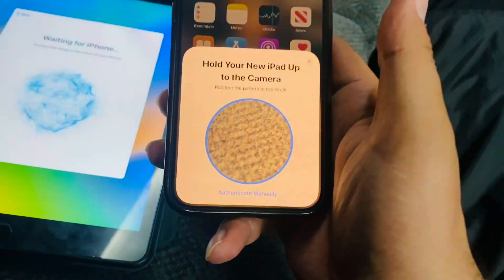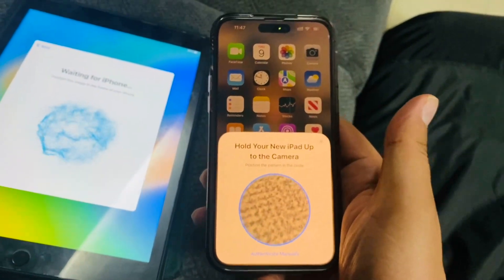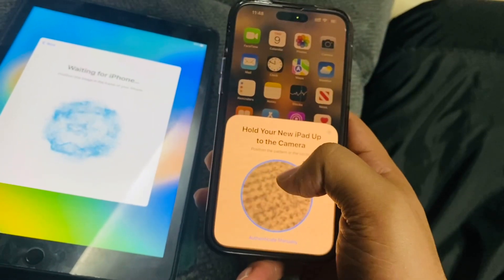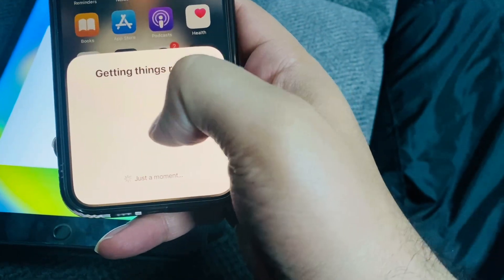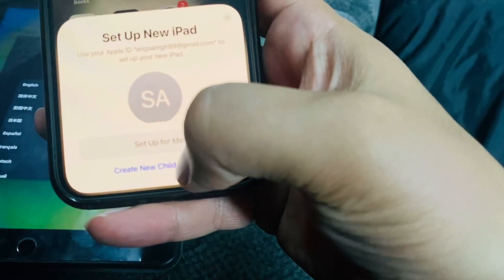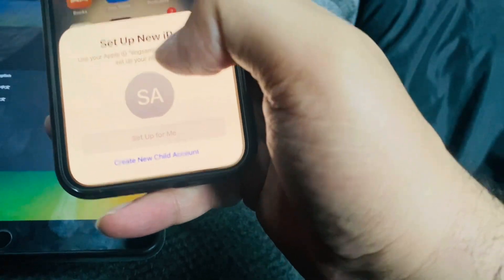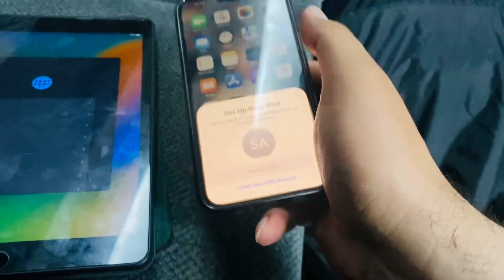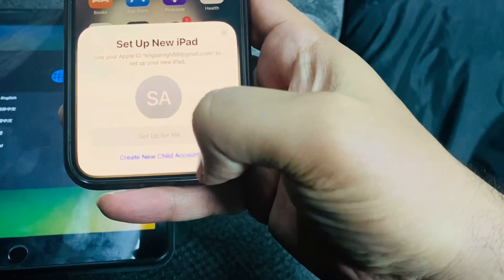Setup your kid iPad or iPhone using kids Mode iOS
Here's a video description for your video titled "Setup your kid's iPad or iPhone using Kids Mode iOS":

"Welcome to our latest tutorial on setting up your child's iPad or iPhone using Kids Mode in iOS! 📱👧👦 In this comprehensive guide, we'll walk you through the step-by-step process of creating a safe and educational environment for your little ones. From parental controls to age-appropriate apps and content, we've got you covered.

🌟 Key Highlights:
- How to enable and configure Kids Mode
- Setting up screen time limits
- Selecting appropriate apps and games
- Managing content and privacy settings
- Tips for a worry-free digital experience

Empower your children to explore the digital world safely and responsibly. Have any questions or tips of your own? Share them in the comments below! Let's create a secure and fun digital space for our kids together. 🌈💻